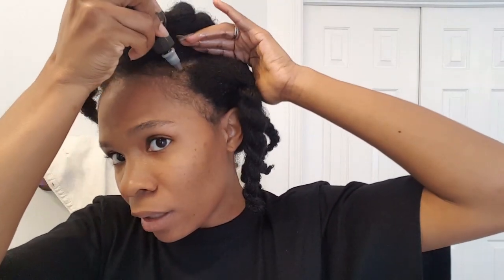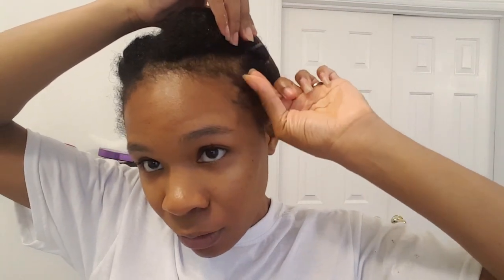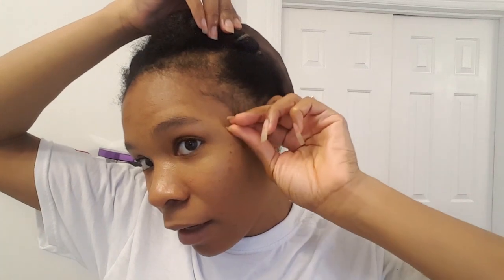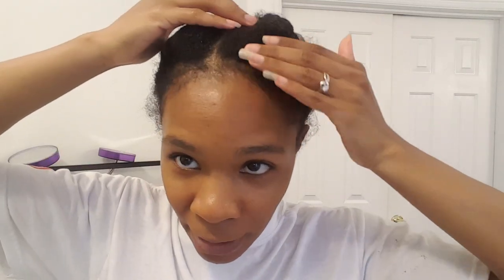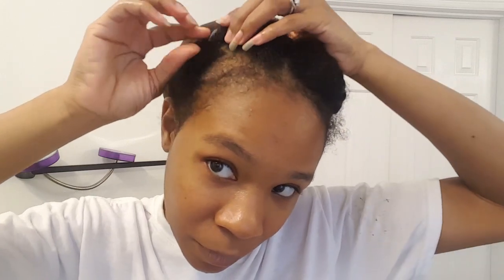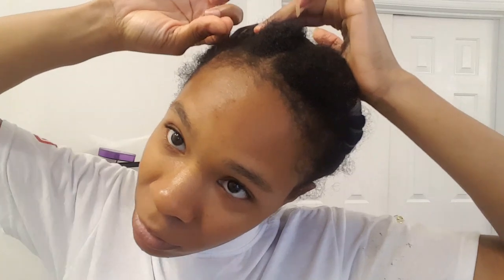Postpartum Hair loss and How I got my Edges back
Baby Don't be Bald
Links to the oils